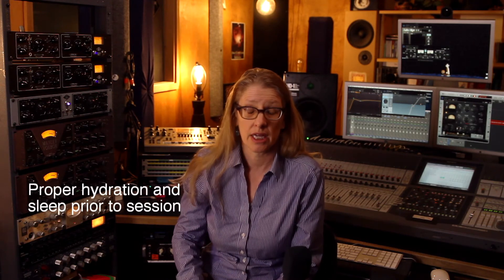How To Prepare For The Studio: Singing Coach Darcy DuRuz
Professional vocalist, long-time singing teacher Darcy DuRuz, and founder of Girl Circus, a theater/circus performance group, ) gives us some pointers on what singers can do in preparation for a recording session to ensure your voice is healthy and performance ready.

Started in 1997 by our owner/chief engineer Thaddeus Moore, Sprout City has become a hub of great music and learning in our area, releasing countless songs and albums from artists and bands, and producing some of the areas best engineers and producers.

Music used  in this video:

"Playmobile" from the album In The Pink by Girl Circus